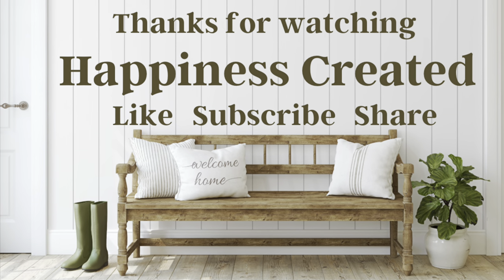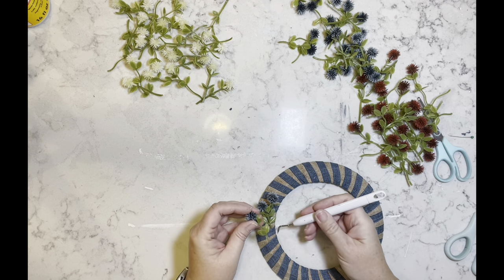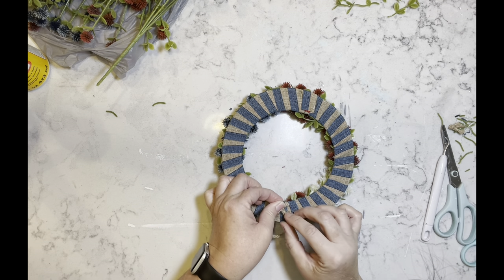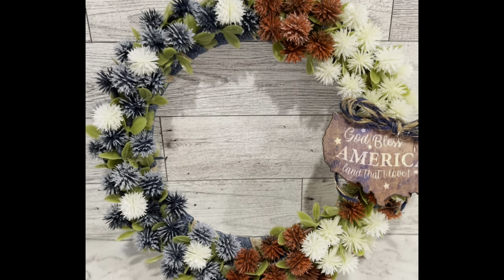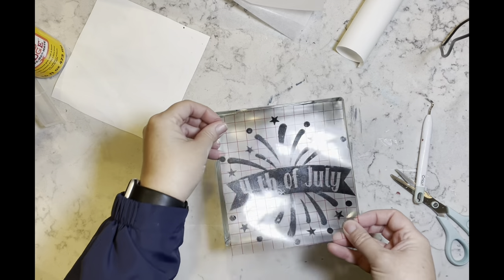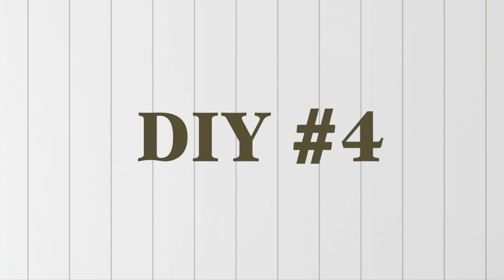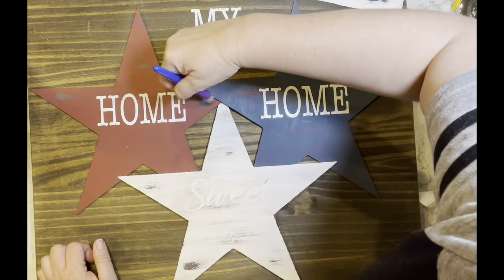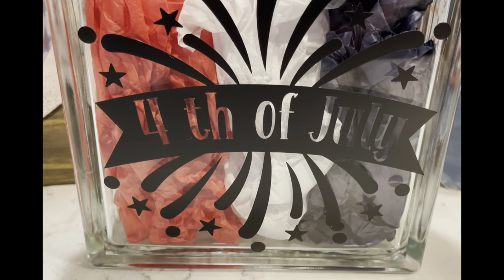MUST SEE!!!! | Patriotic Home Decor | God Bless America DIY's | Red, White & Blue Decor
Today video is all about American Pride. I have 4 absolutely STUNNING Patriotic DIY's. I love love love creating patriotic decor. I am a very proud American and the sister of 3 veterans and bleed red, white and blue. I hope you enjoy this video as much as I do!

30% first time buyers code:
fav38940

***paint colors***
FolkArt terra-cotta paint
Red Clay
Ocean Cavern and Snowbank